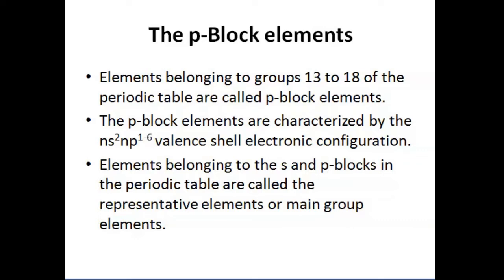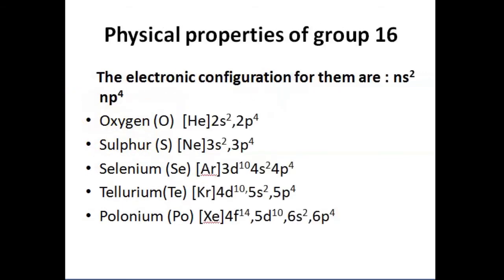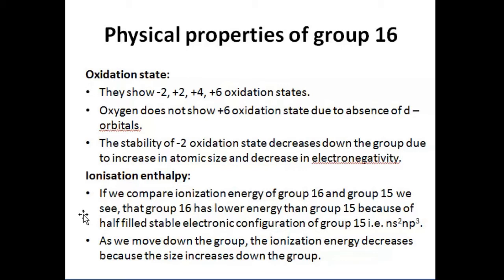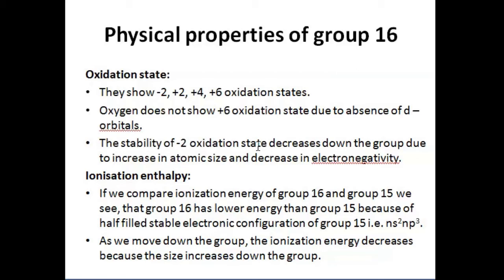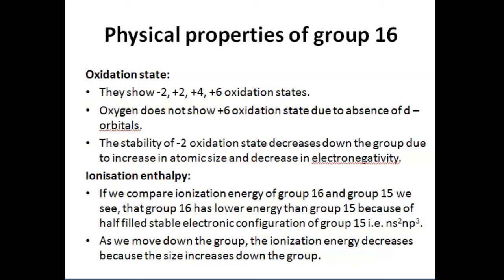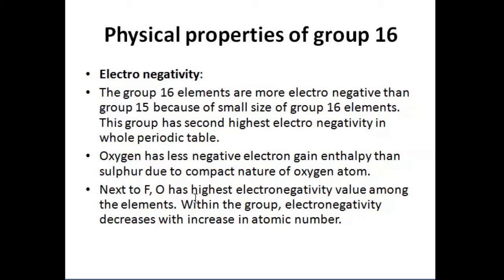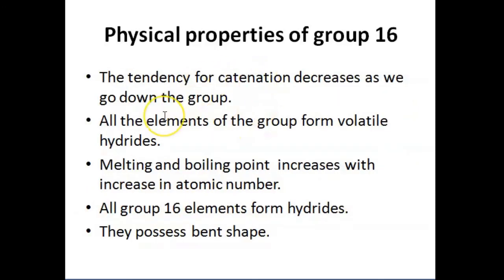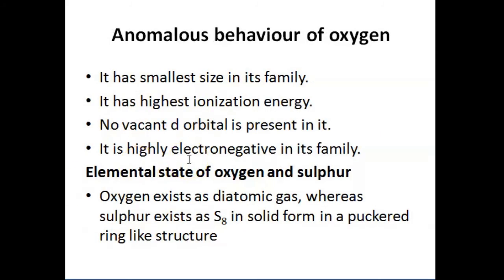CBSE - Chemistry - The P - Block Elements - Group - 16 Elements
This video is part of a crash course for CBSE Class 12 exam offered by clay6.com. This covers Group - 16 Elements concept in Chemistry.